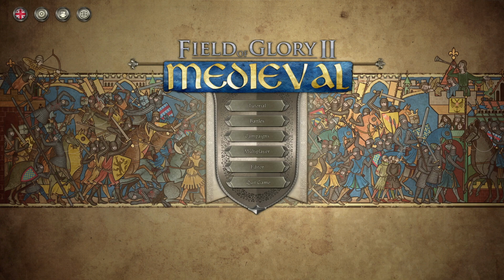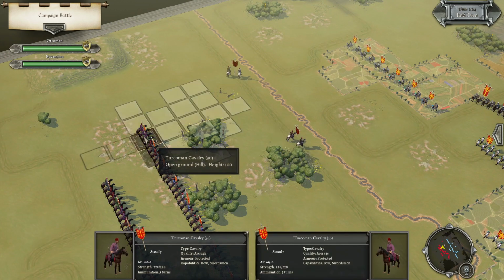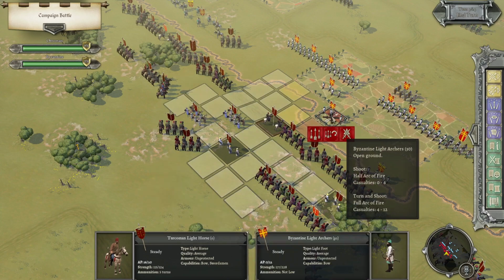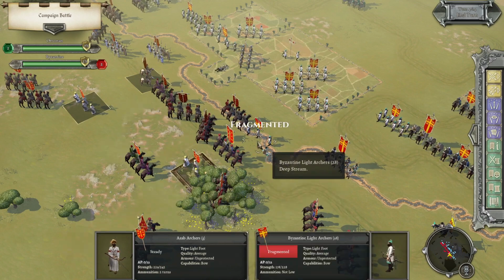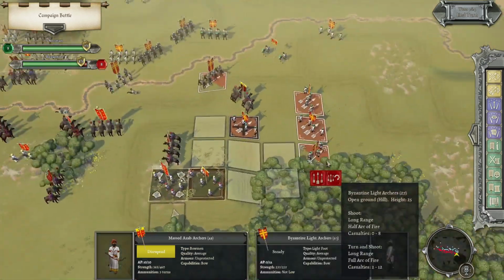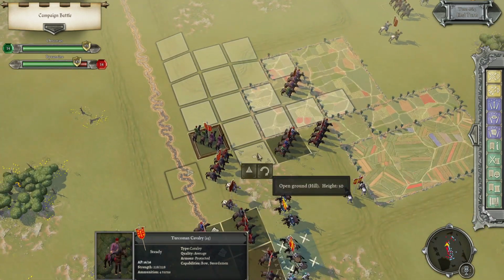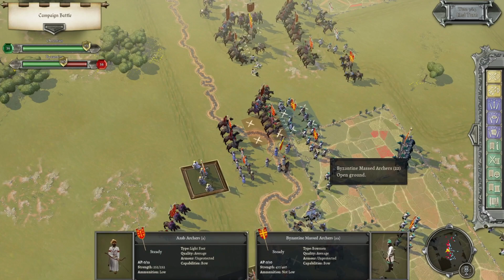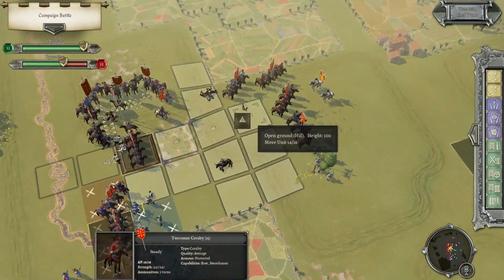Field of Glory II Medieval NEW DLC Sublime Porte - Rise of The Ottomans p.1 - Ep. 1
Join me in my let's play of Sublime Porte a Field of Glory II: Medieval  DLC.

Big thank you to the developer for giving me a key to Field of Glory II: Medieval.

About Field of Glory II: Medieval:
Field of Glory II Medieval is a turn-based tactical game set in the High Middle Ages from 1040 AD to 1270 AD. Developed by legendary designer Richard Bodley Scott it brings the best from the tabletop world into the best digital framework.